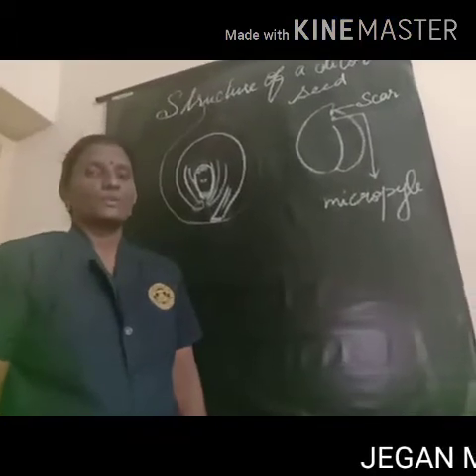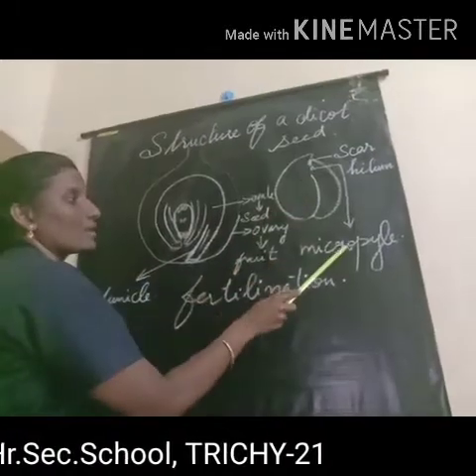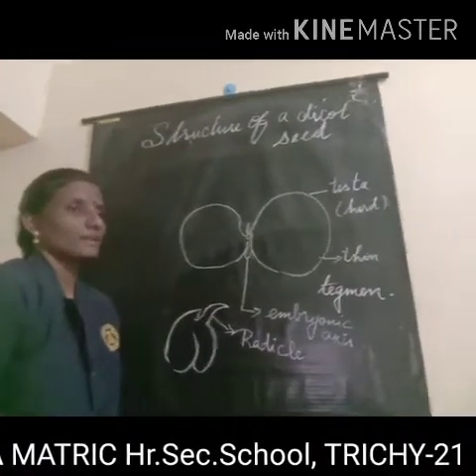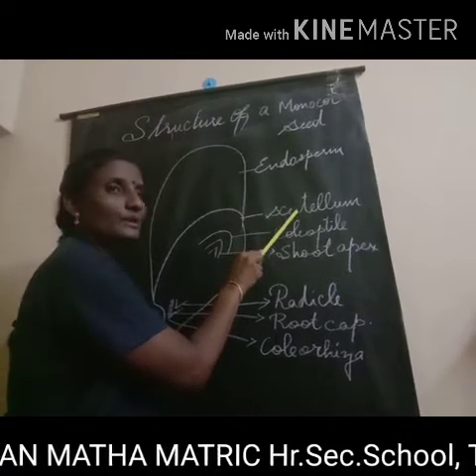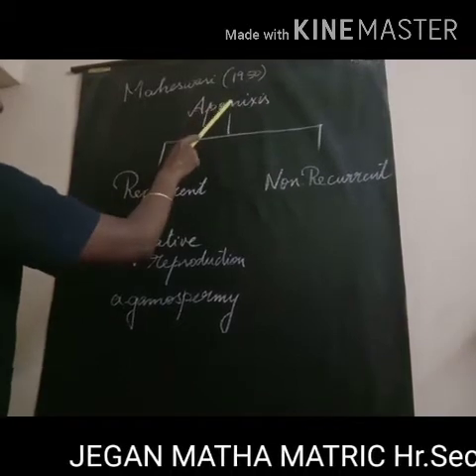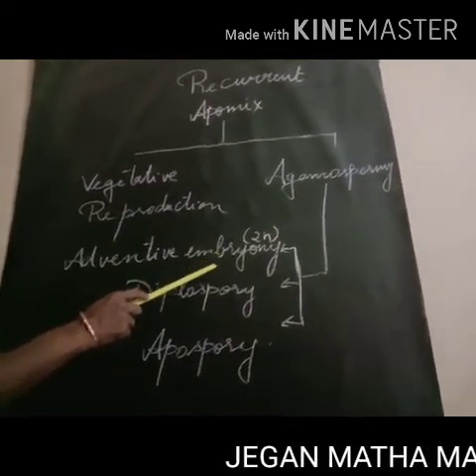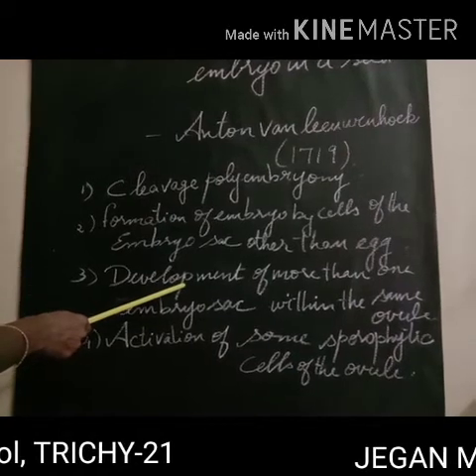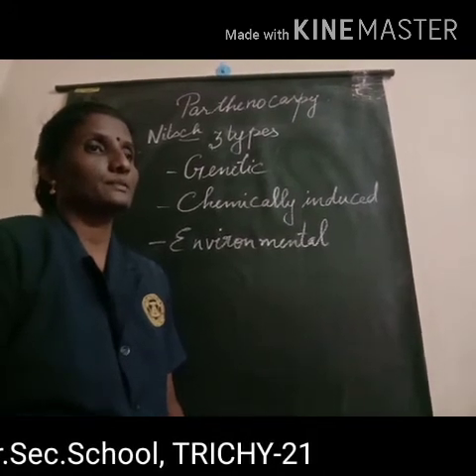STD XII BIO-BOTANY(asexul and sexual reproduction in plants)